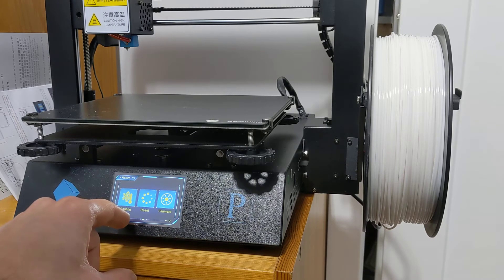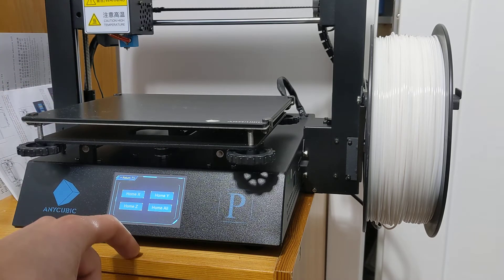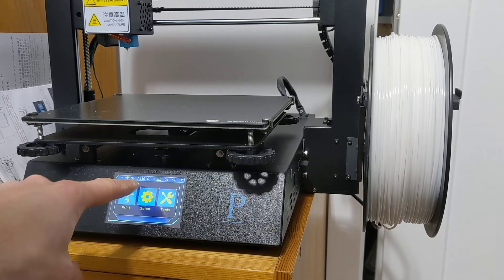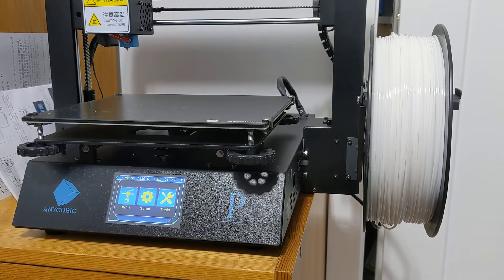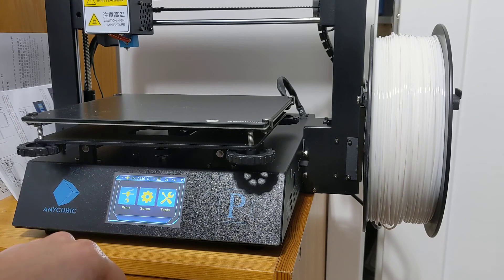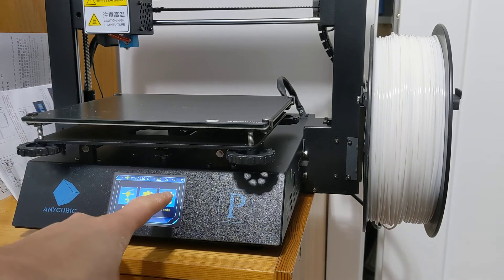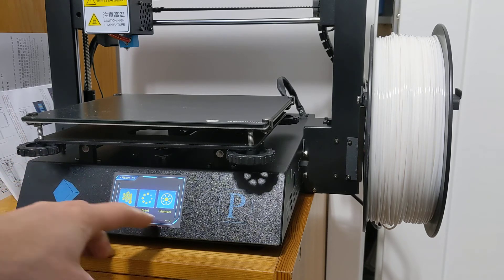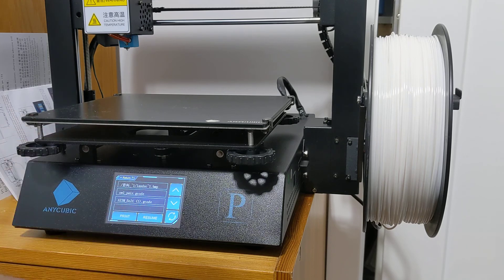Anycubic Mega P not loading filament